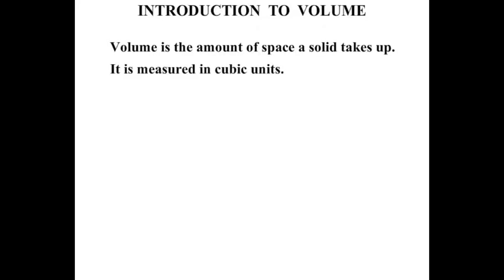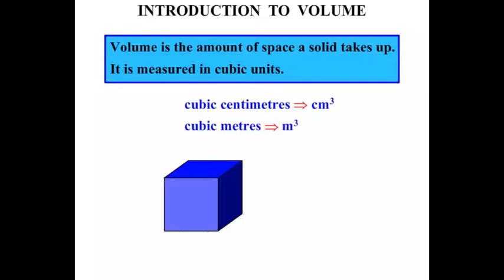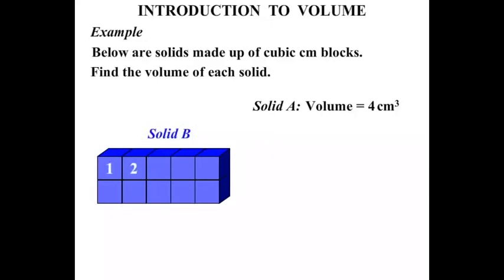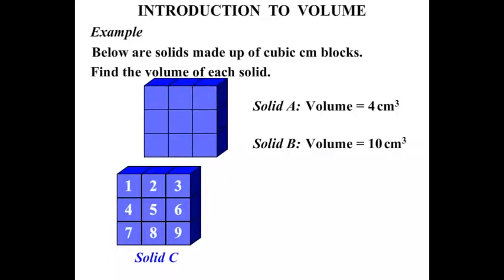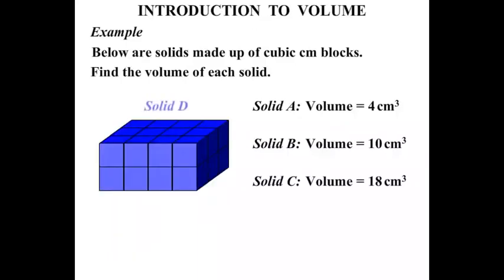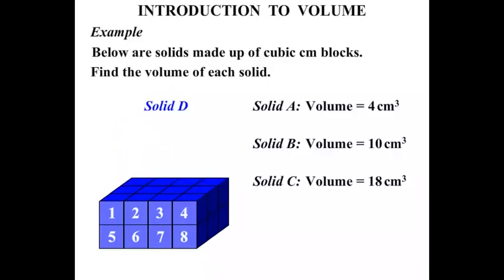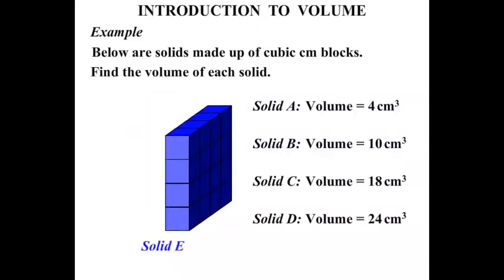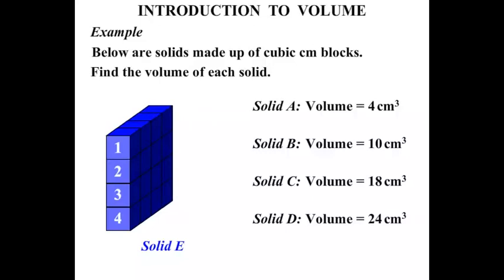Elementary Measurement Tutorials:Introduction to Volume